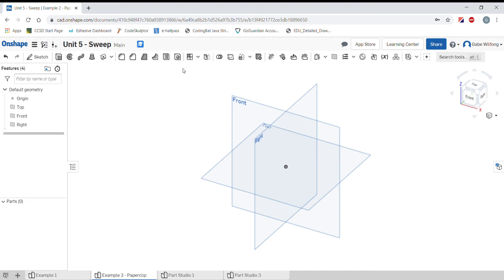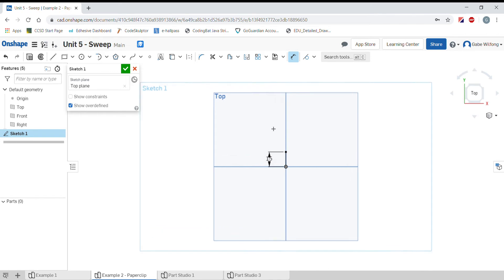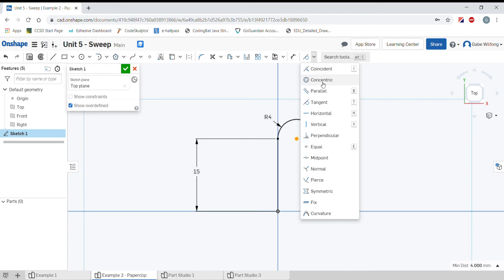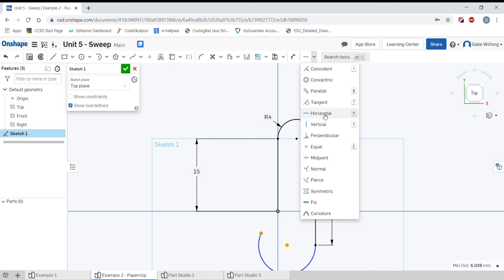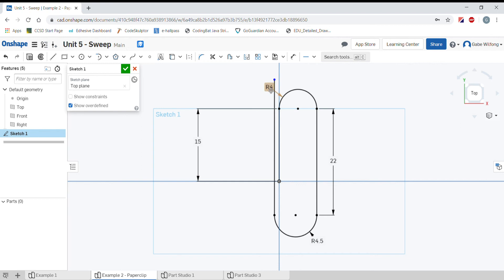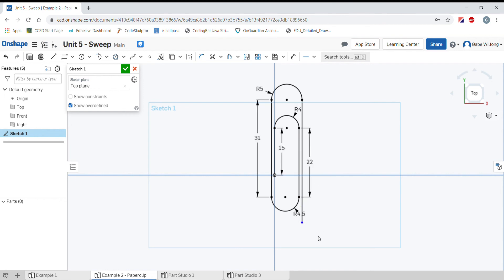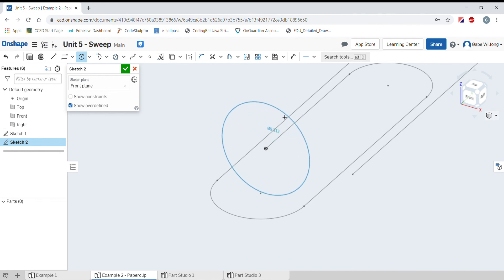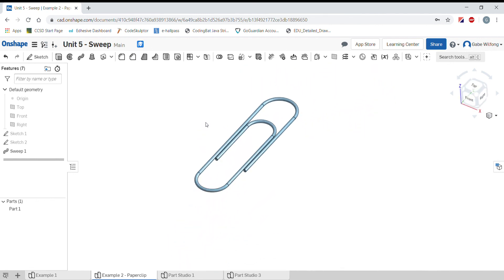Engr 1 - Onshape - Sweep 2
Paperclip